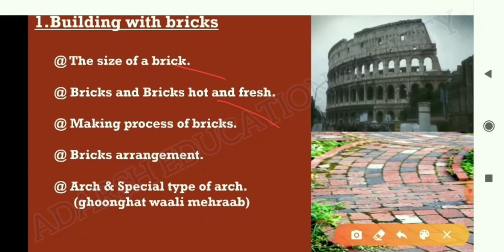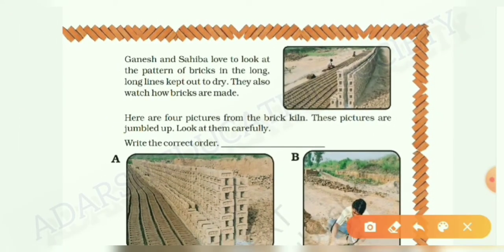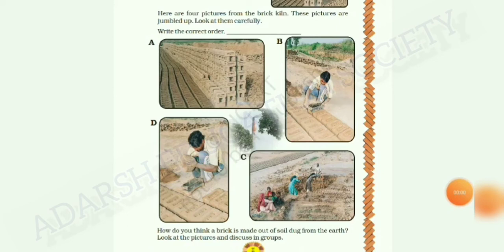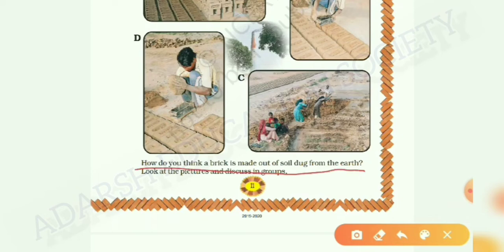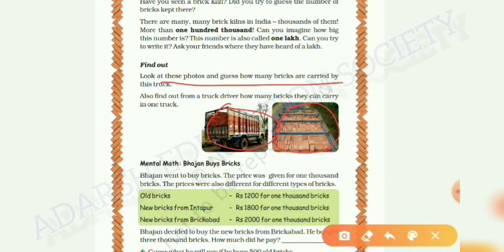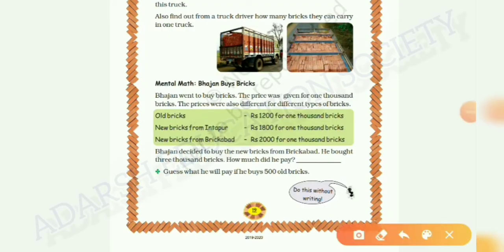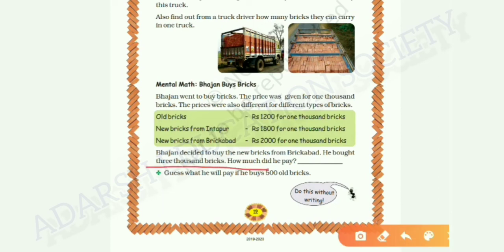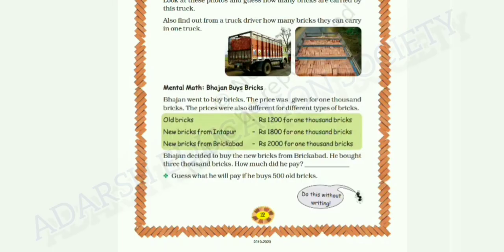std4 maths ch 1 building with bricks part 5